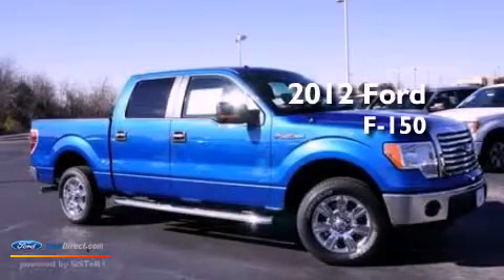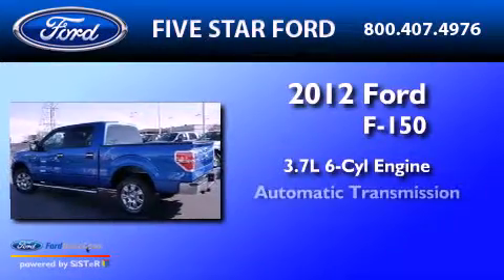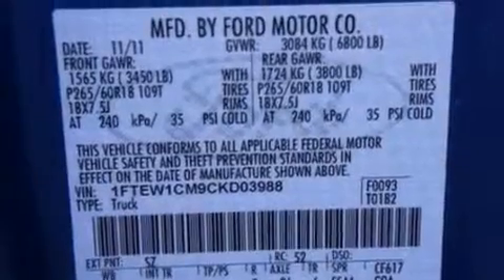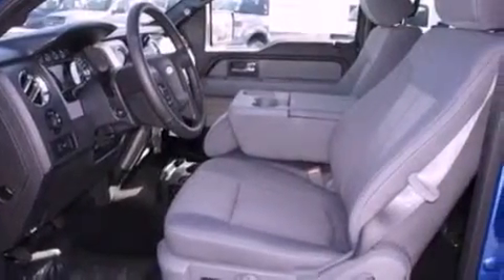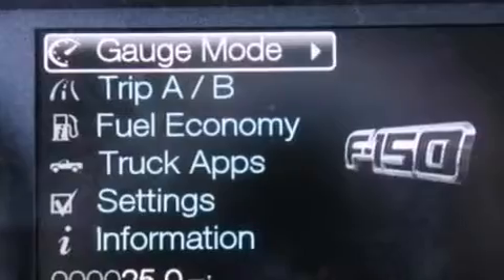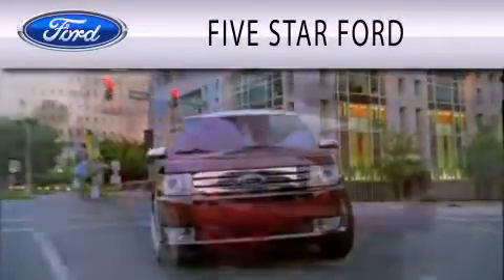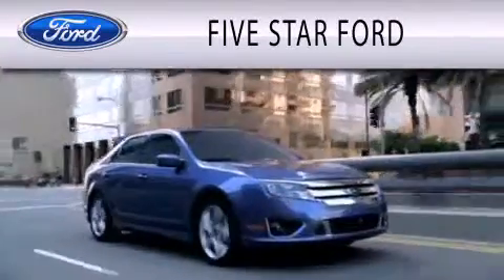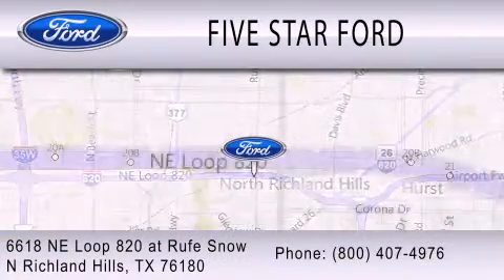2012 Ford F-150 North Richland Hills TX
Year : 2012
 Make : Ford
 Model : F-150
 Engine : 3.7L V6 24V MPFI DOHC FLEXIBLE FUEL
 Trans . : 6-SPEED AUTOMATIC
 Exterior : BLUE FLAME METALLIC

 Stock : CKD03988